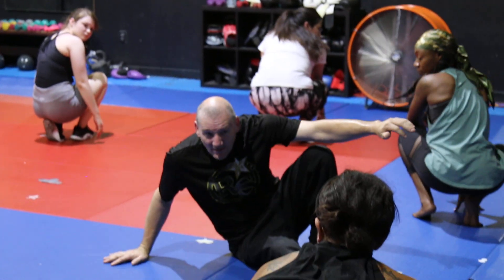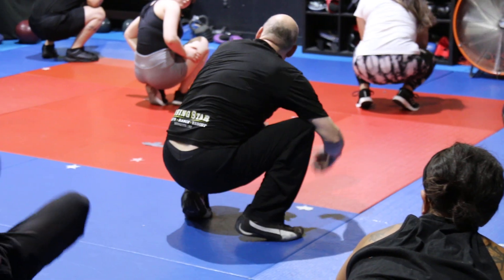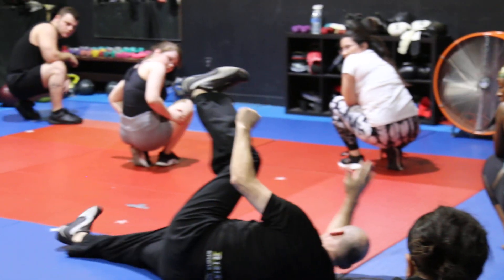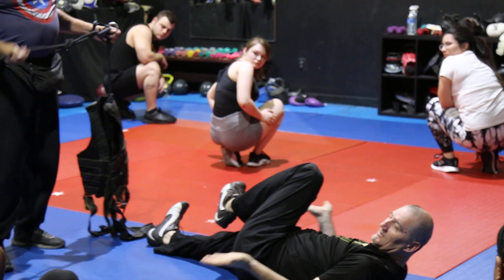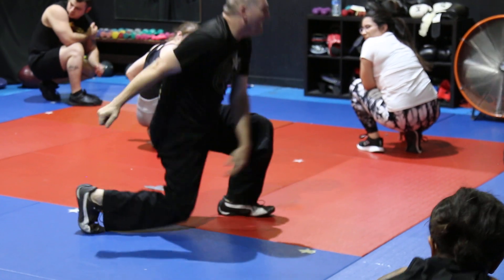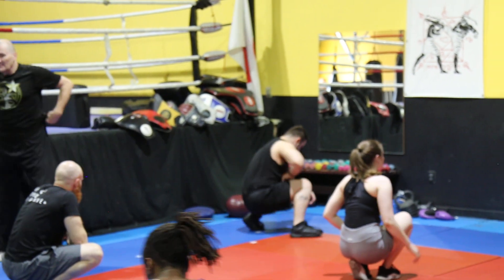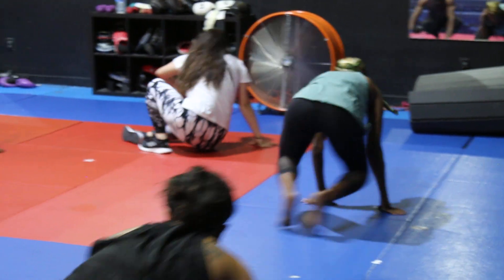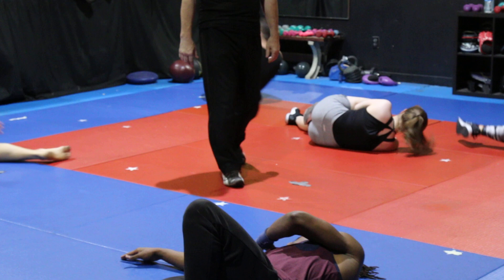Allen Woodman Stunt 7240